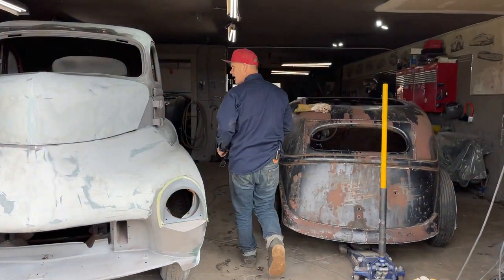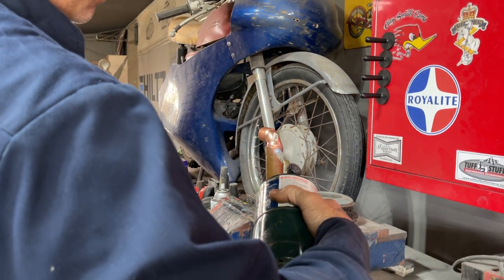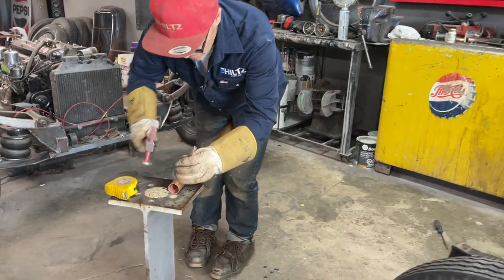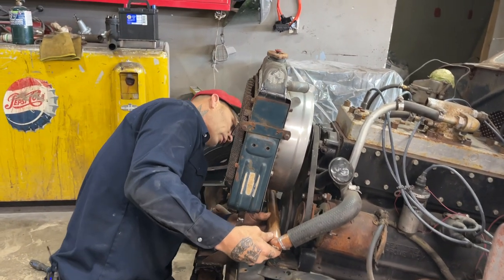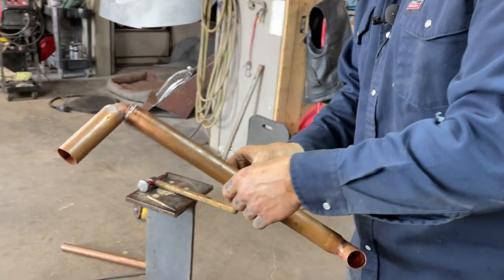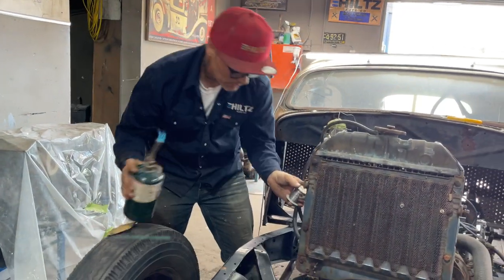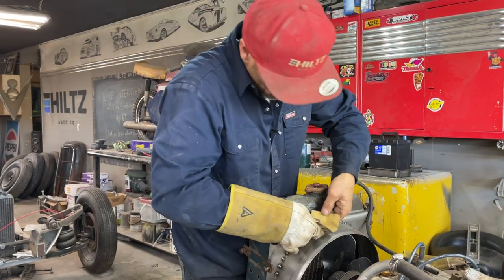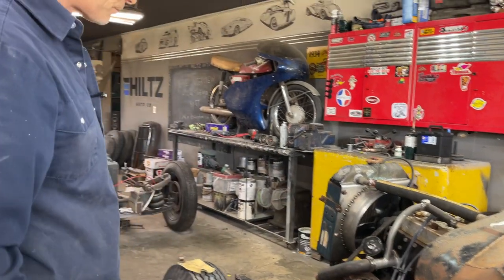PLUMBING A RADIATOR WITH THE WRONG PORT HOLES: THE NON-TEXTBOOK METHOD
Today we're going to show an unconventional method on plumbing a radiator when the port holes don't line up for the application 🔥

MAILING ADDRESS:
Hiltz Auto Co.
RR3
Canning, NS
B0P 1H0